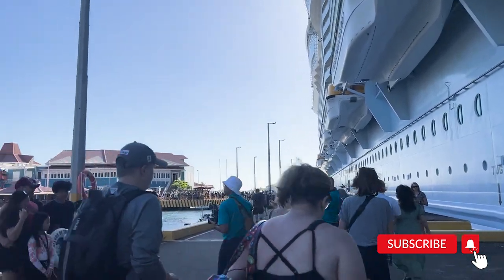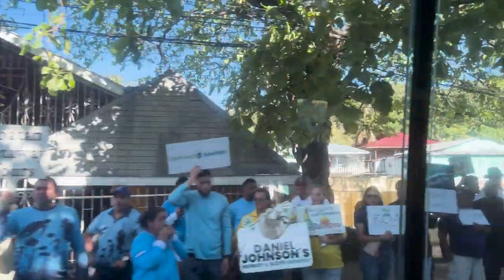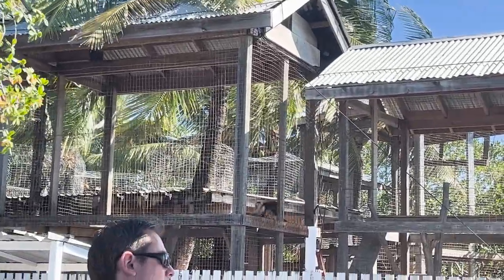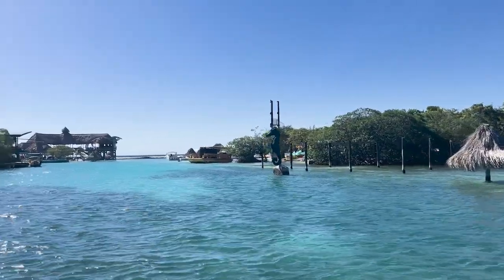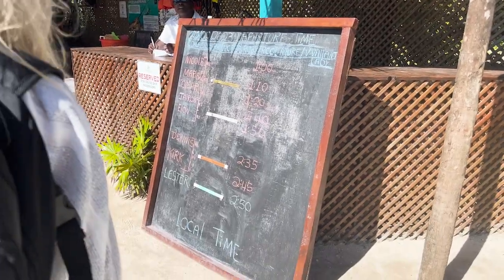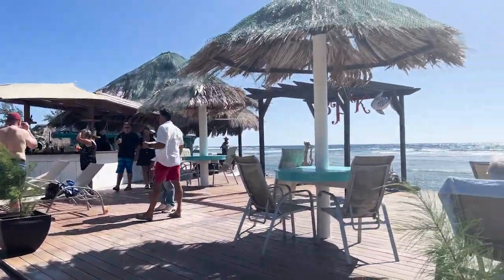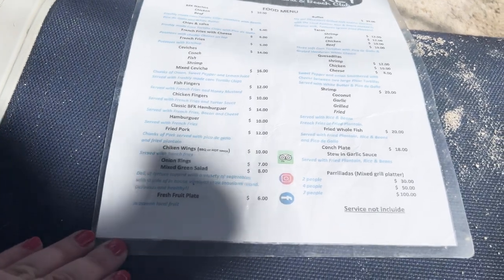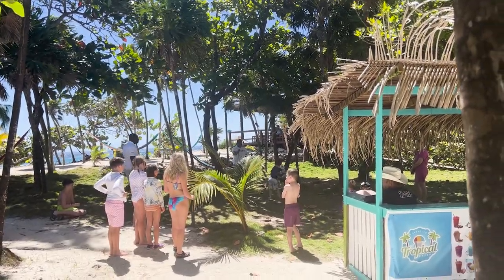Cruise Port: Roatan | What to do | Big French Key Review | Allure of the Seas | Royal Caribbean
Ahoy, fellow cruisers! Join us on a tropical escapade to Roatan, a stunning Caribbean cruise port with a wealth of exciting activities and attractions. In this video, we provide a comprehensive guide on what to do in Roatan, featuring a special review of Big French Key. Whether you're sailing on the Allure of the Seas or any other cruise ship, this guide is for you! 🚢🌴🏝️

In this cruise port guide, we unveil the hidden treasures of Roatan, showcasing the breathtaking natural beauty and vibrant culture that make this destination a must-visit. We offer a range of excursion ideas, from beach relaxation and snorkeling adventures to zip-lining through lush rainforests and exploring local markets.

With a focus on Big French Key, we provide an in-depth review of this private island paradise. Discover its pristine beaches, crystal-clear waters, and thrilling water sports activities. We share our firsthand experience and highlight the key features that make Big French Key an ideal destination for cruisers seeking ultimate relaxation and adventure.

Whether you're cruising on the Allure of the Seas or any other cruise ship, Roatan welcomes you with open arms. Our guide ensures you make the most of your time in this captivating port.

If you found our Roatan cruise port guide and Big French Key review helpful, don't forget to 'Like', subscribe, and ring the notification bell for more travel guides, cruise ship reviews, and excursion tips. Your support fuels our passion for sharing remarkable travel experiences with you!

TRAVEL GEAR